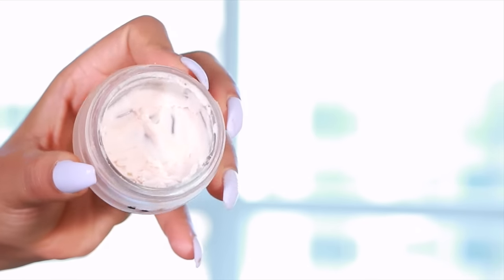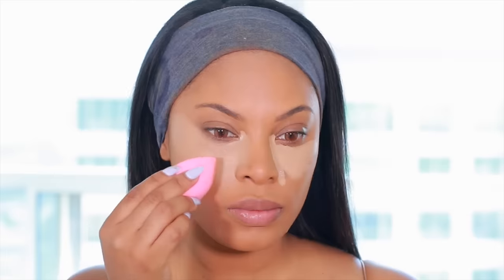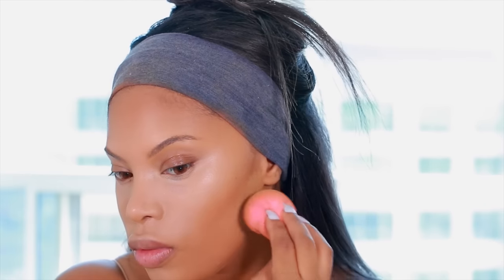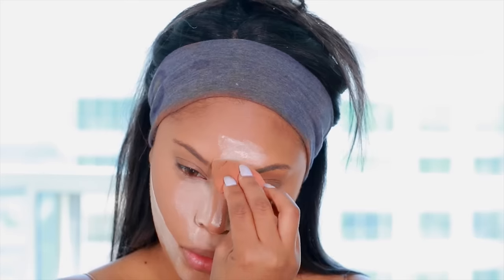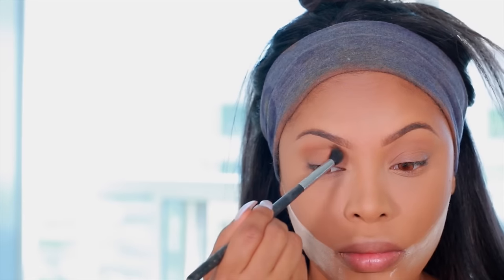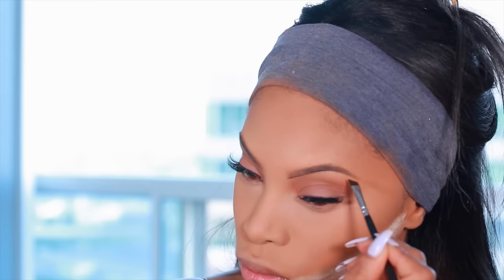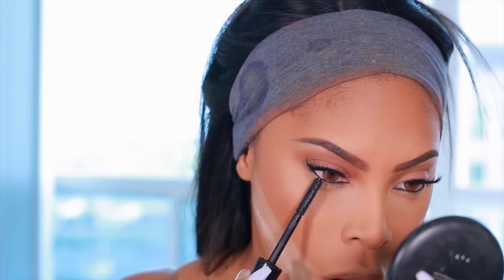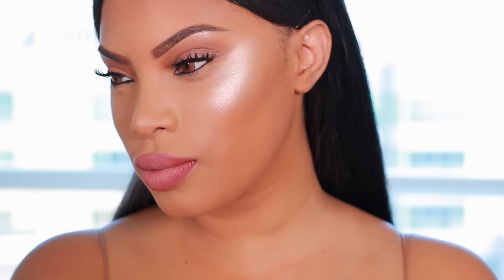How To Highlight Contour & Bake/ Updated Foundation Routine Makeup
PRODUCTS USED
Tarte Cosmetics Smoothing Primer
NARS Sheer Glow (Tahoe )
Bare Minerals Bare skin concealer ( Medium Golden)
Mac Mineralize Skin  Skin Finish ( Deep Dark )
Mac Fix + Spray
Violet Voss Pro  Highlight Powders
EYES

Brows : Anastasia Beverly Hills ( Brow wiz pencil) Chocolate
Benefit Cosmetics Brow zing ( dark brown )

Anastasia Beverly Hills (Caramel Eye shadow ) Amrezy Palette no longer available

Anastasia Beverly Hills Birkin Eye shadow
Mac Feline Eye Pencil
Lilly Lashes ( Saphire )
Lips Nyx Cosmetics  Lip Lingerie
Exotic & Push Up
Contact Lenses By Desio Eyes ( Espresso)
Camera Canon 70D
Final Cut Pro - Edit